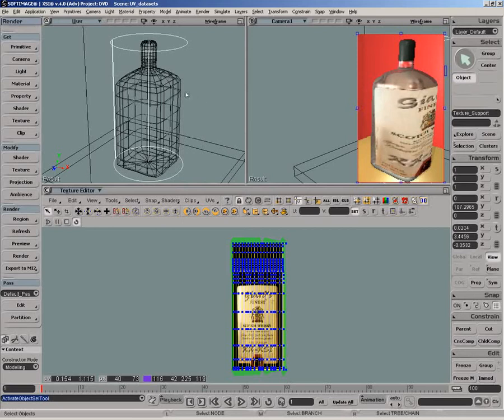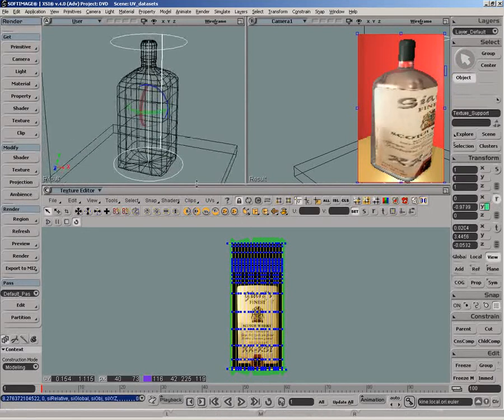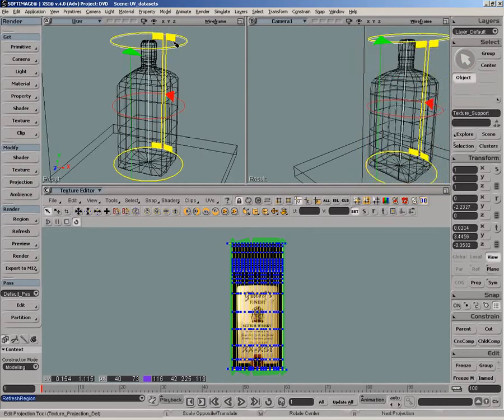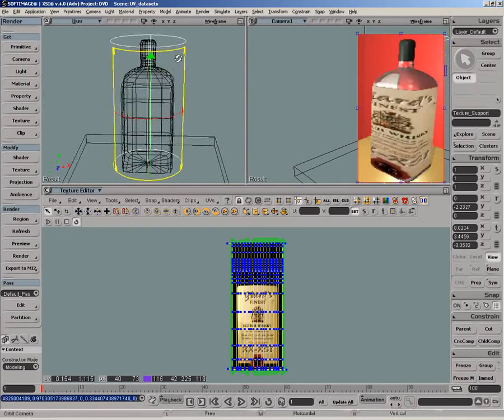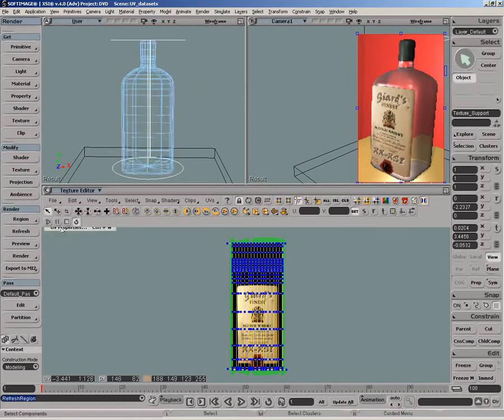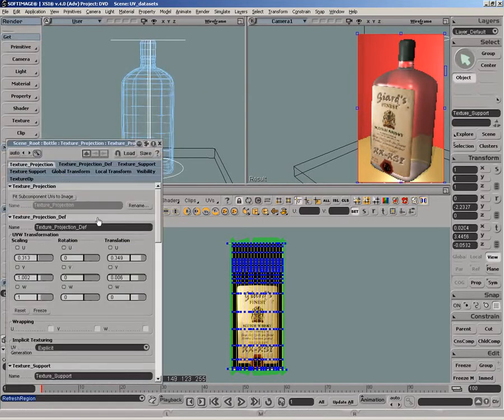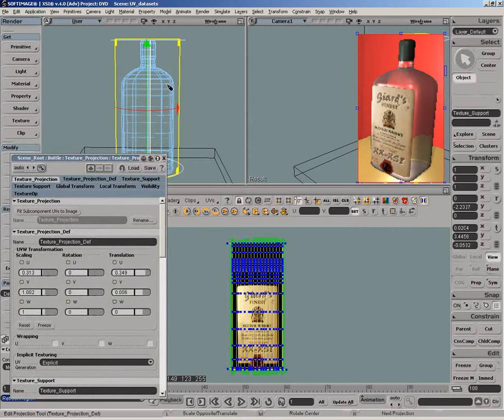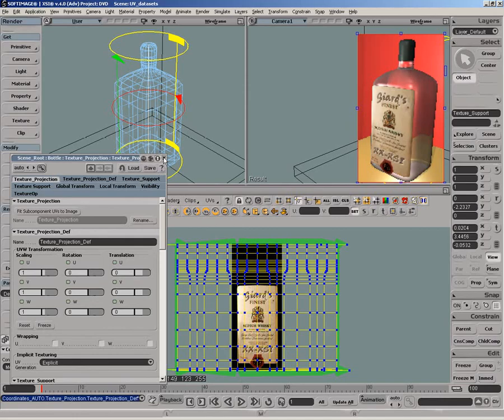Texturing: UV dataset